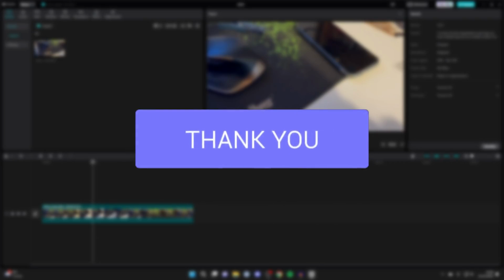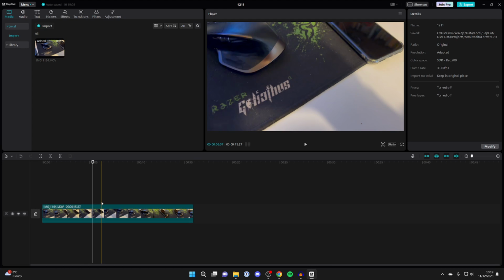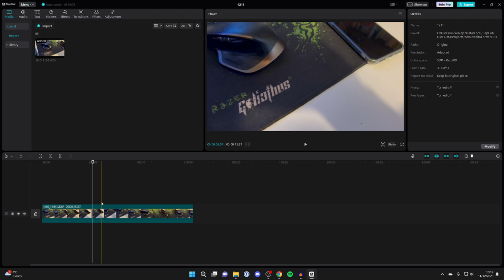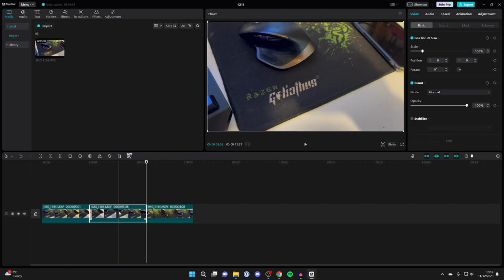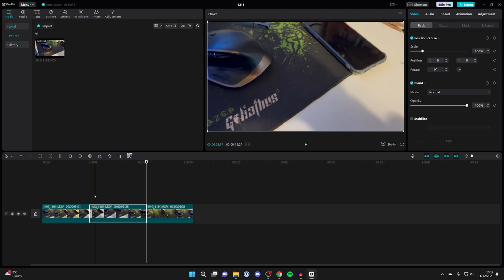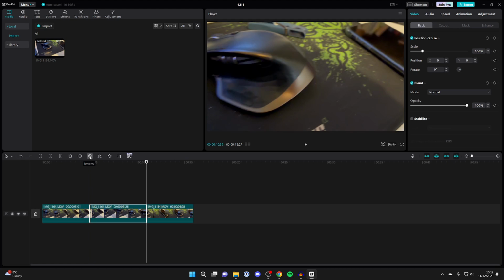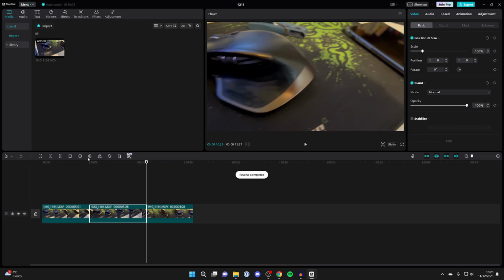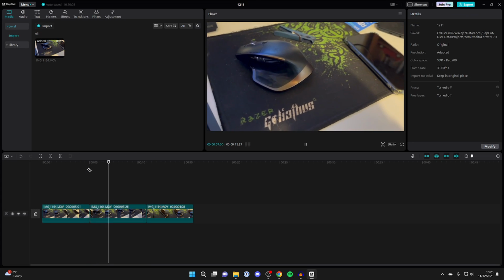How To Reverse Video In CapCut PC - Full Guide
Learn how to reverse video in capcut pc in this video.

GuideRealm